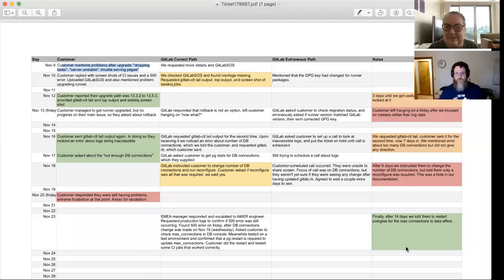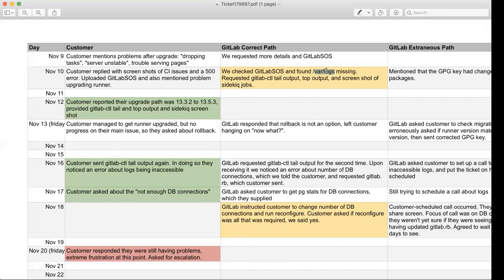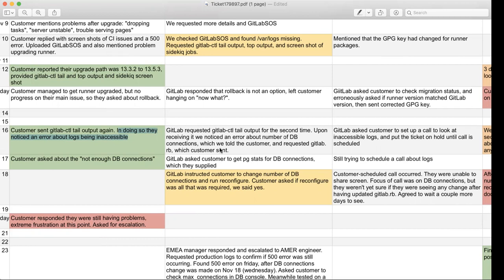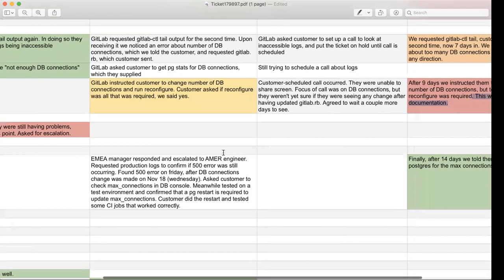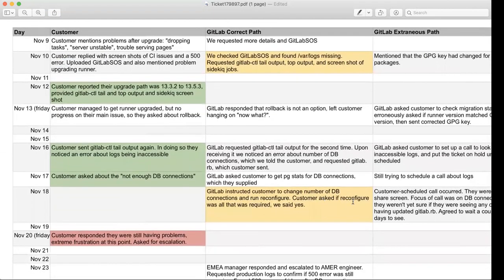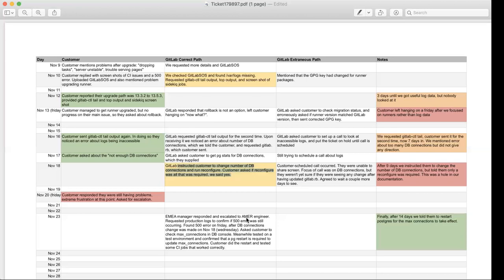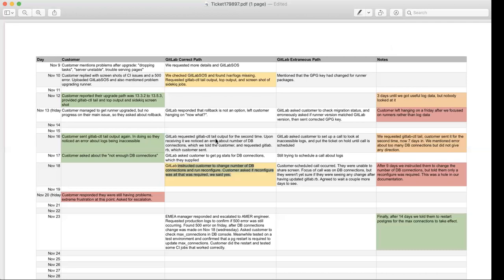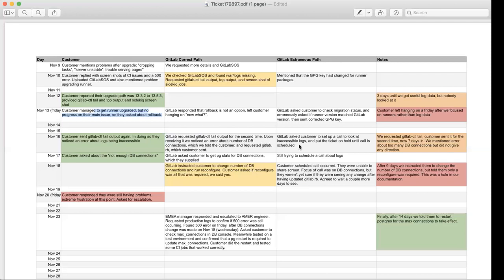Zendesk Ticket 179897 Retrospective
An analysis of what happened with Ticket 179897, and what we could do better.